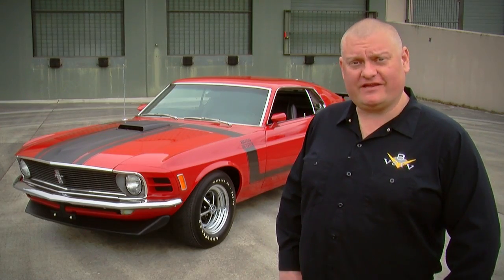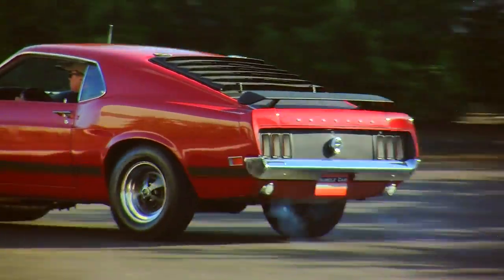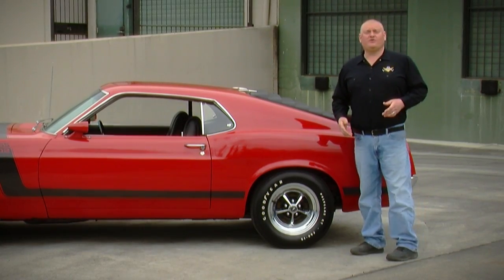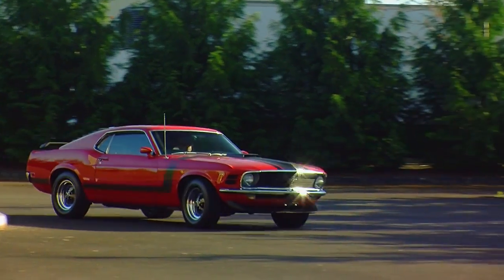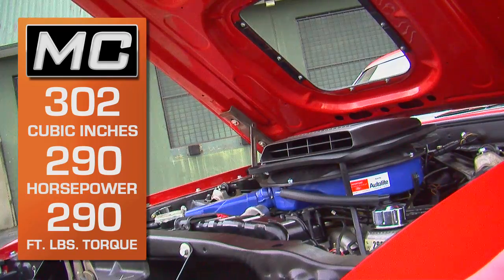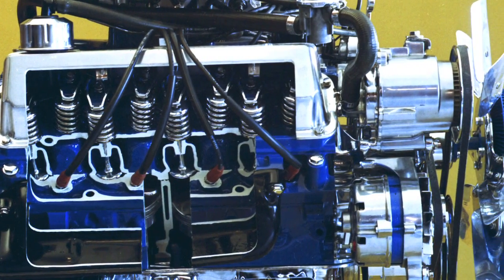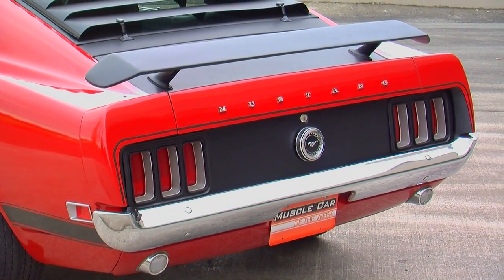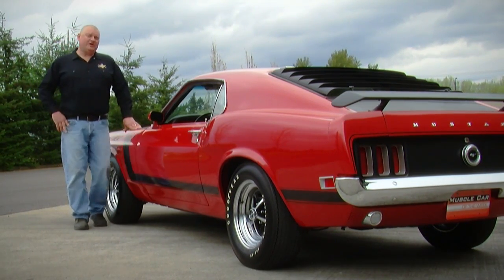Muscle Car Of The Week Video Episode #151: 1970 Ford Mustang Boss 302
## We're hiring!   Like working on cool cars?

In 1970, Trans Am racing was one of the hottest tickets going, and all the American automakers had a hand in the action.   This Candy Apple Red 1970 Ford Mustang Boss 302 is a beautiful example of the street version of Ford's Trans Am entry.   From The Brothers Collection.